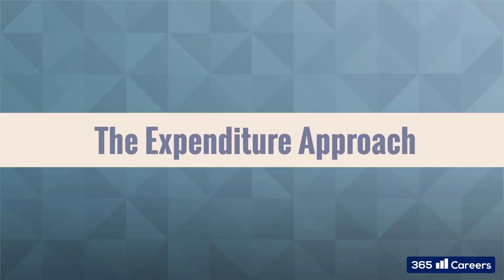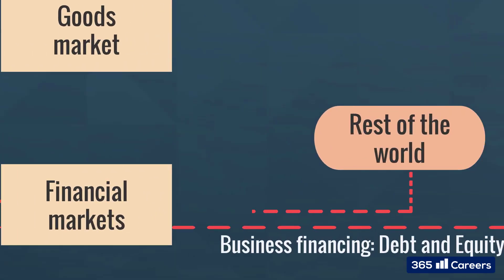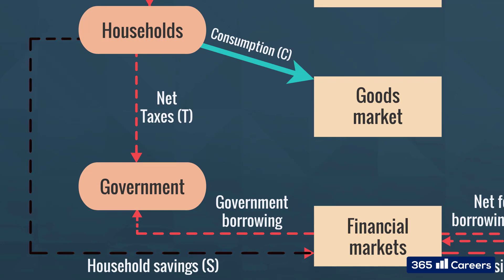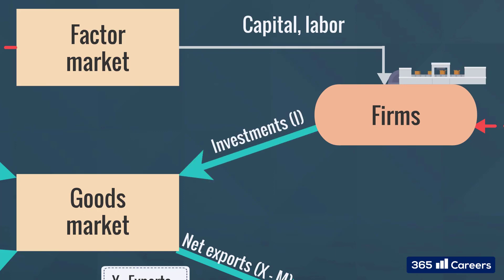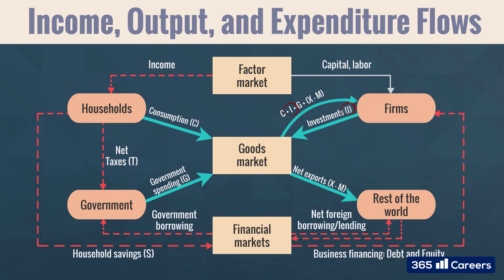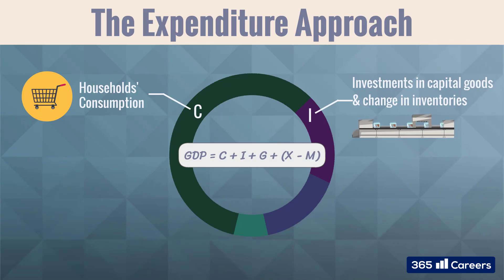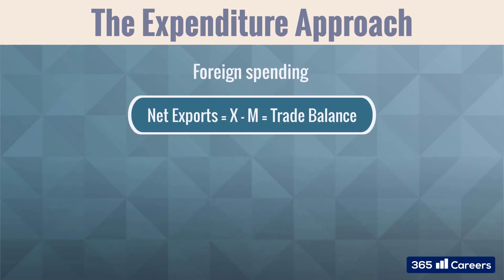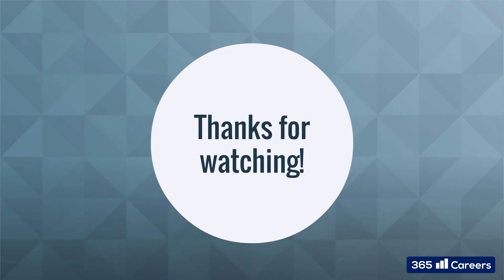How to Measure GDP: The Expenditure Approach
In this video, we will show you one of the most popular techniques for GDP calculation - the expenditure approach. GDP is a measure that helps economies understand whether they have been growing or shrinking.

The video is part of 365 Careers' CFA course. We will be happy if you decide to check out the entire course on Udemy:

This is the perfect course to take if you want to prepare for the CFA Level 1 exam.